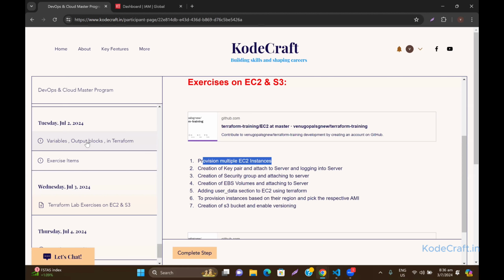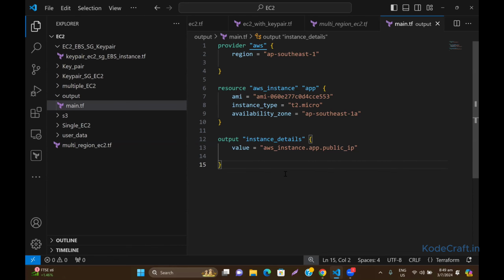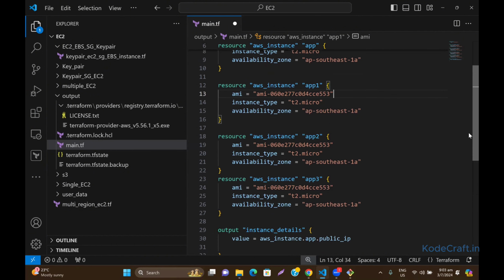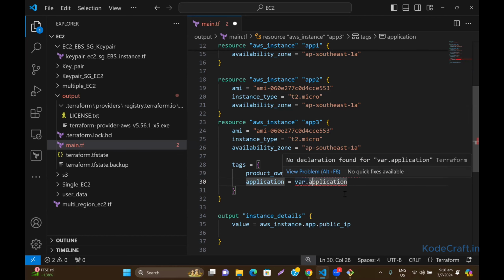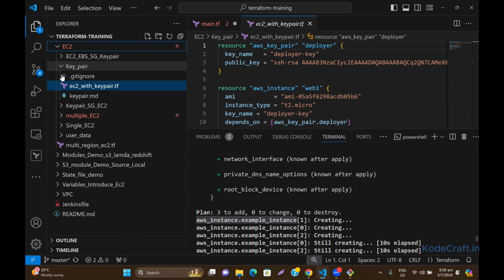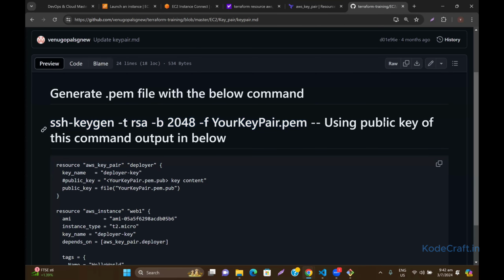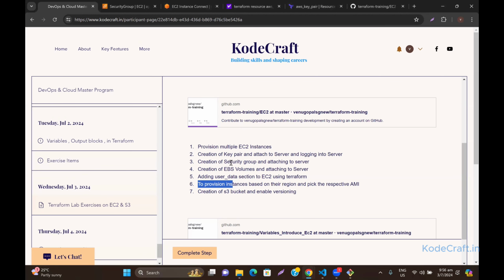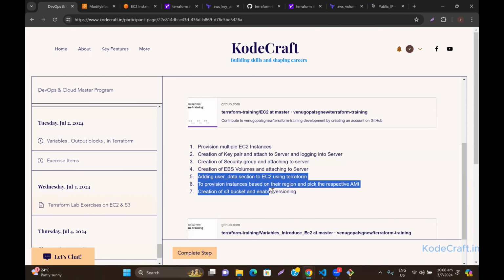Hands-On Terraform: Deploying Multiple EC2 Instances, Key Pairs, Security Groups, and EBS Volumes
Learn Terraform with Hands-On-Lab Step by Step guide by KodeCraft